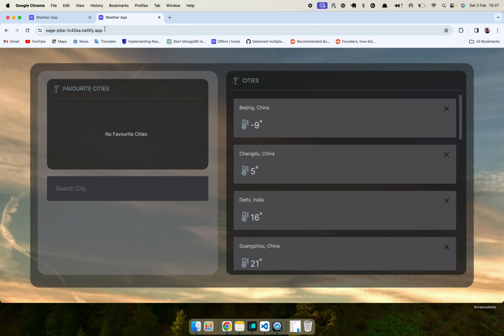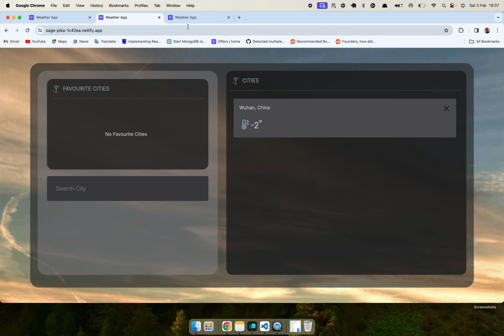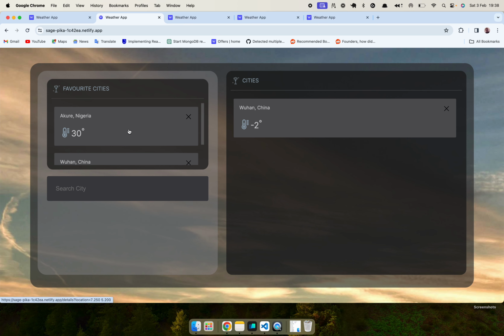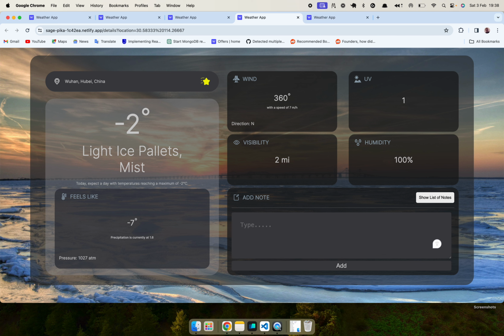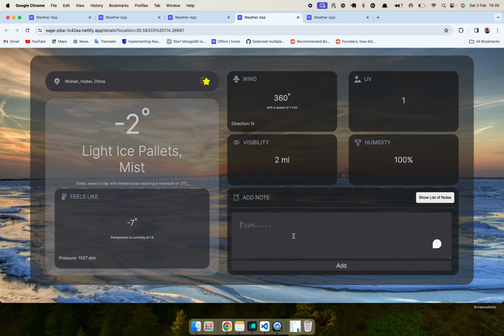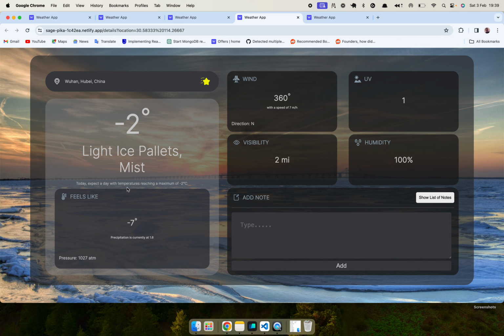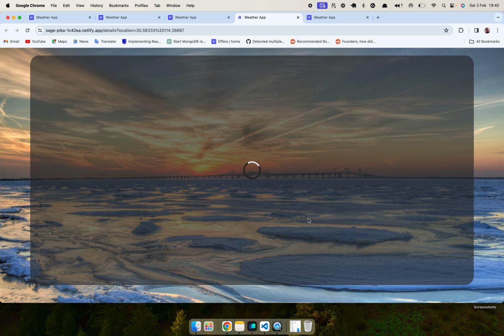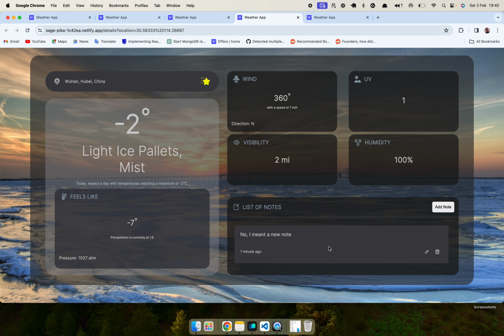Free Responsive WeatherApp Built with Nextjs